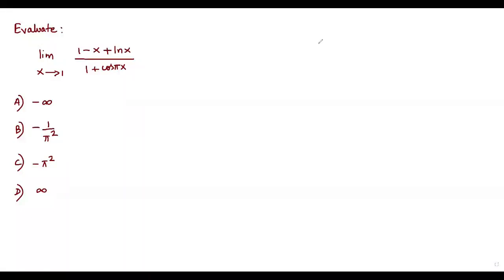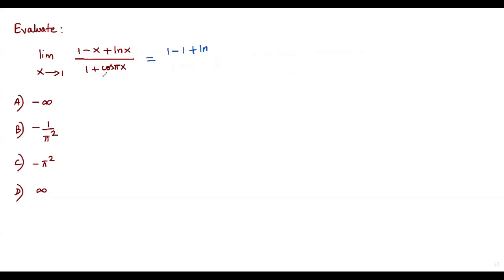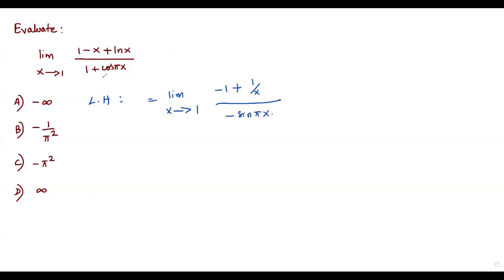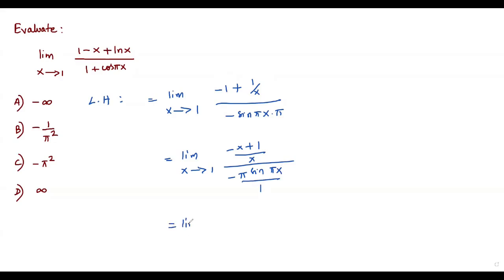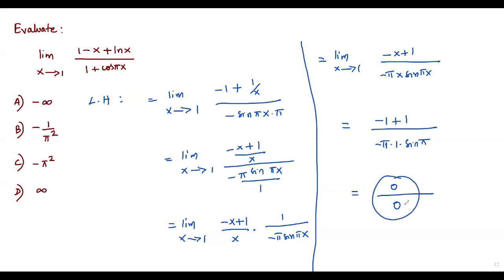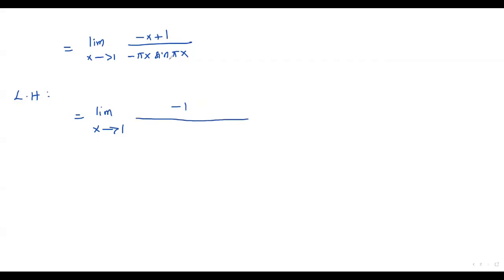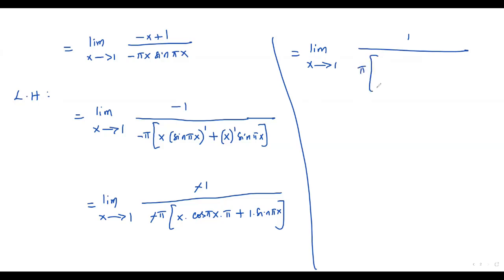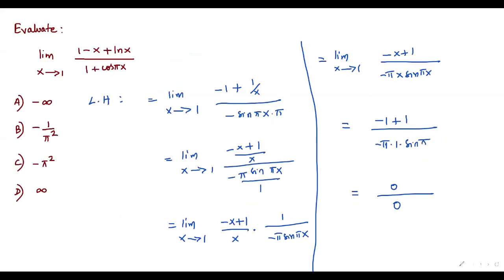AP Calculus AB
Lim (x 1) (1 - x + ln x)/(1 + cos πx) =

A)  - ∞
B)  -1/π^2
C)  -π^2
D)  ∞